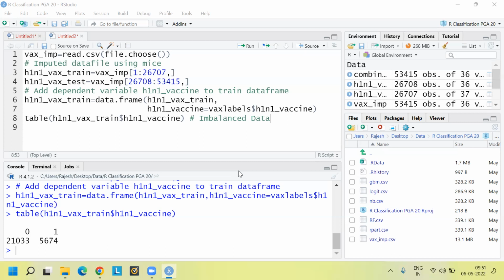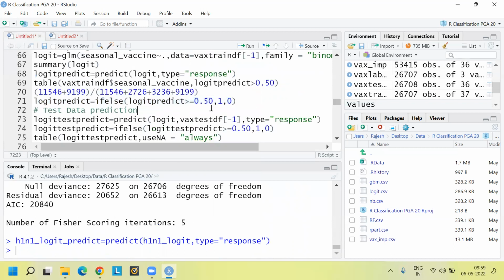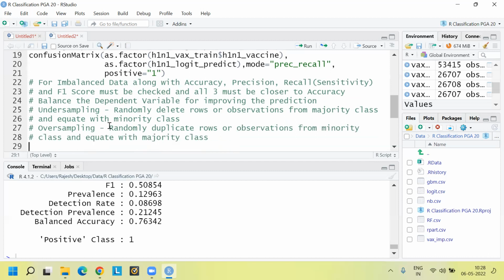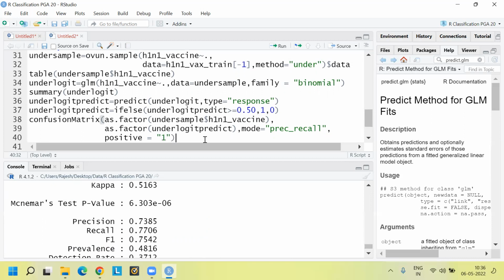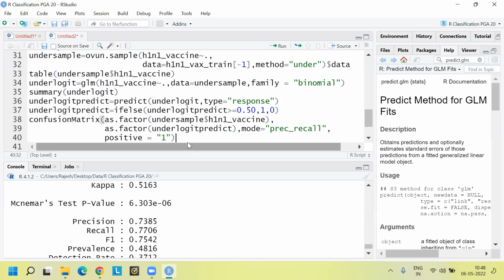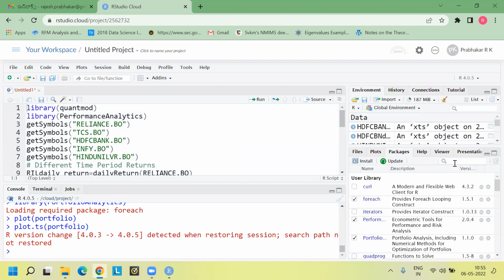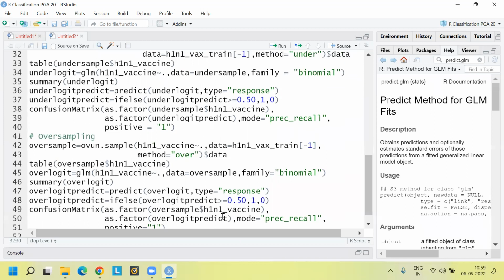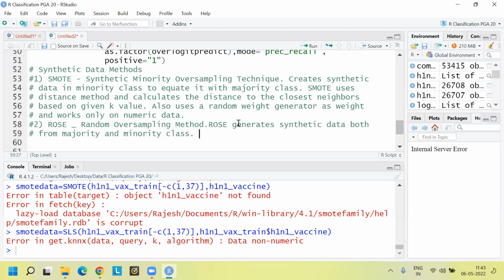R for Datascience Imbalance Data H1N1 Flu Vaccine Prediction Oversampling Undersampling SMOTE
R for Datascience Imbalance Data H1N1 Flu Vaccine Prediction Oversampling Undersampling SMOTE Synthetic Minority Oversampling Technique F1 Score Precision Recall Accuracy